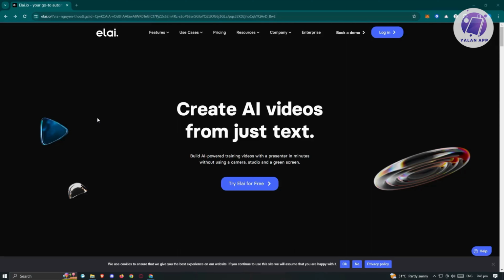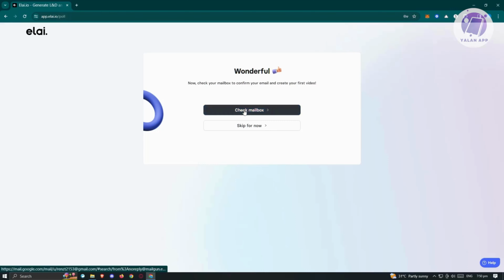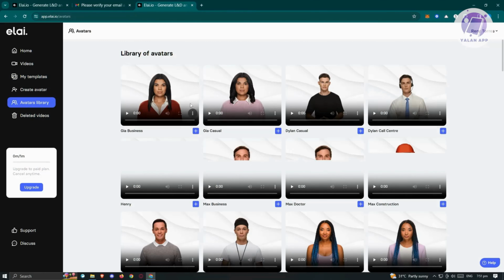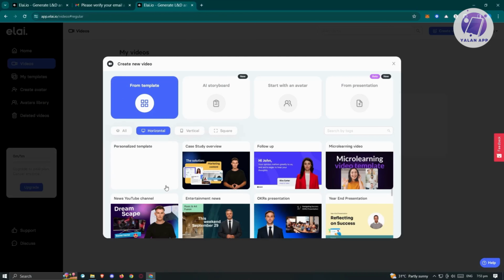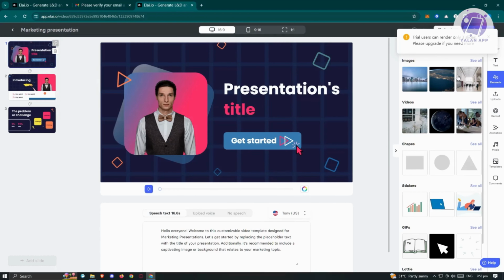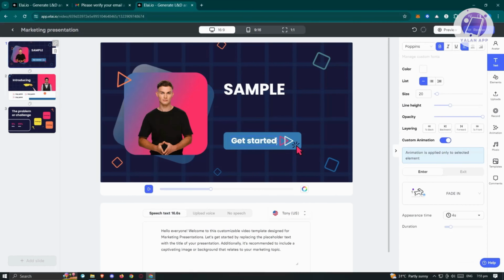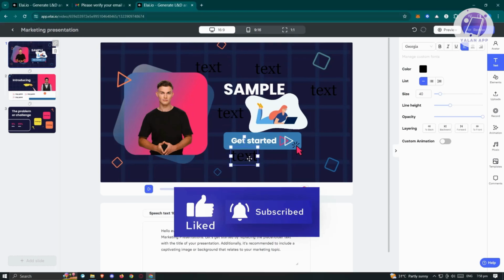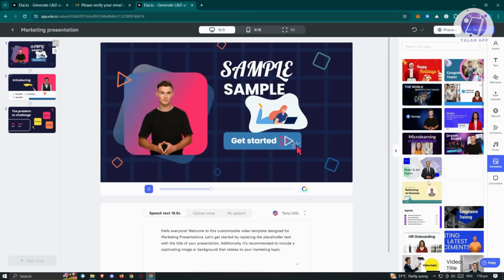How To Use Elai.io | Tutorial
If you want a tutorial on using elai.io then this video will be perfect for you!